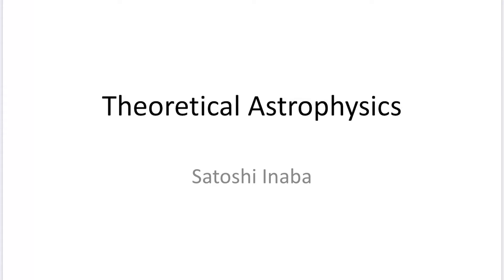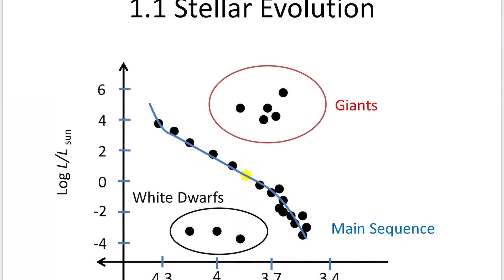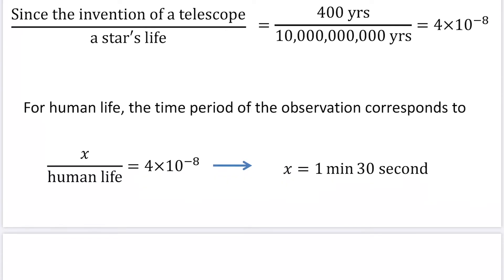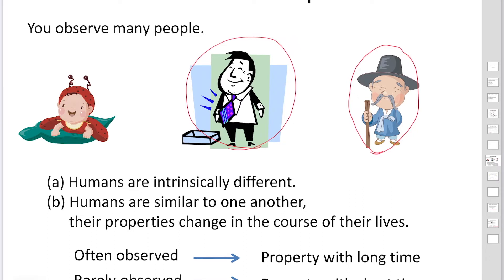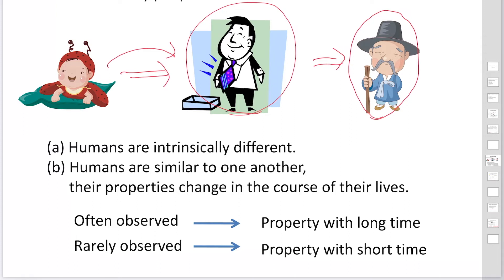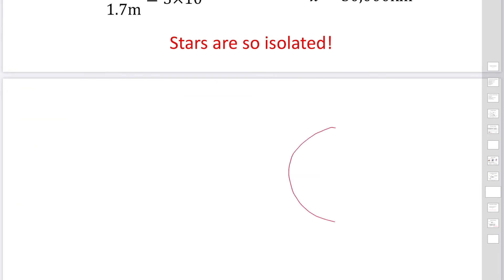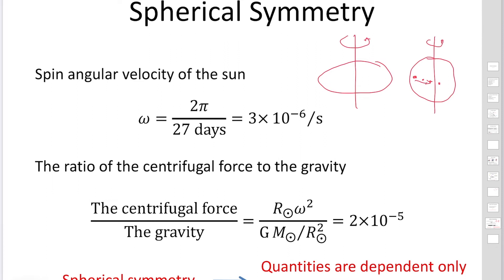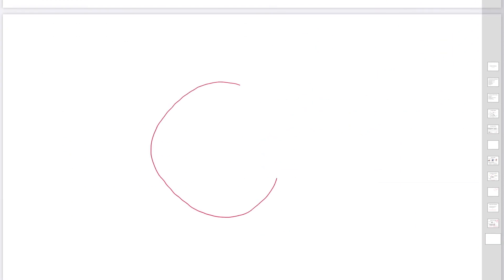II. 1.1 Stellar Evolution, 1.2 Assumption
In this part of the lectures, we will study stellar structure and evolution. We cannot observe every stages of evolution of stars due to the long lifetime. Instead, we observe a number of stars and learn the evolution process of a star. We use some assumptions to build the theory for the stellar evolution and introduce the assumptions.